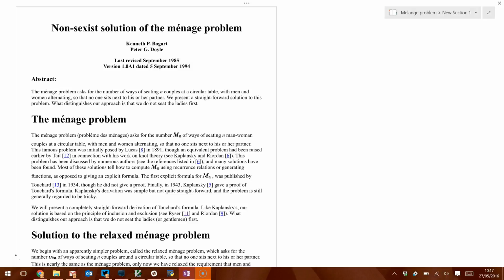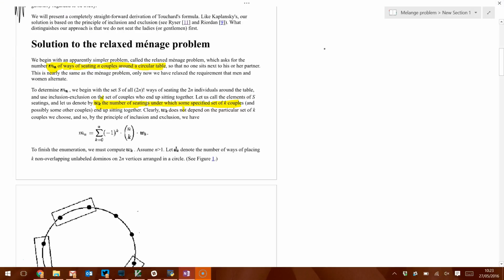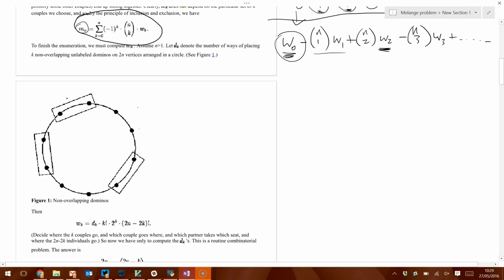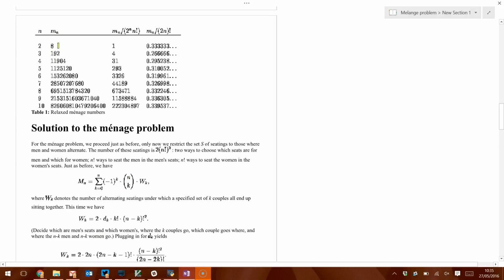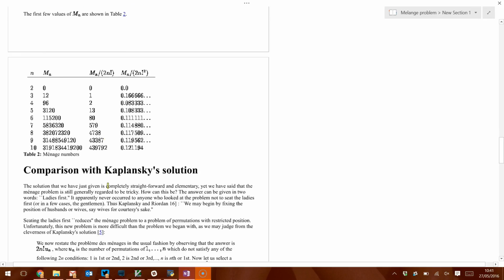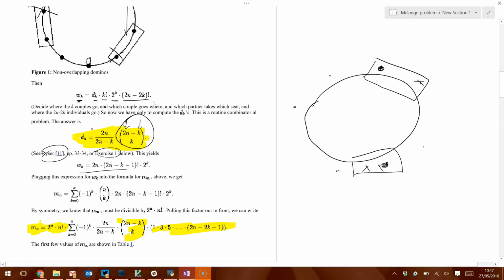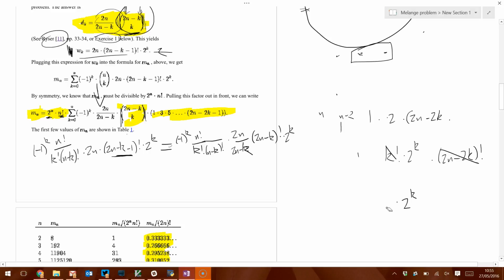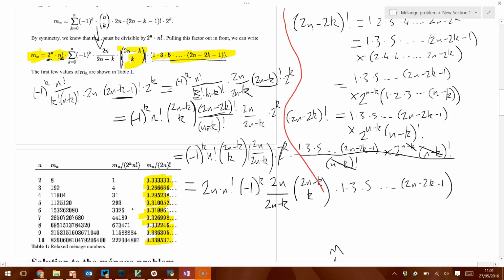CLP reads "Non-sexist solution to the ménage problem"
I read through this paper from 1985, by Kenneth P. Bogart